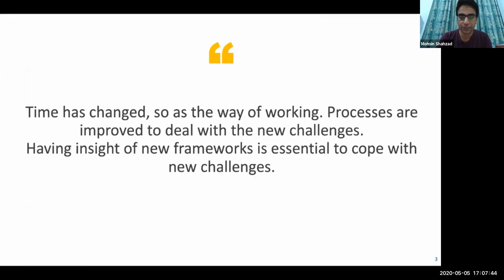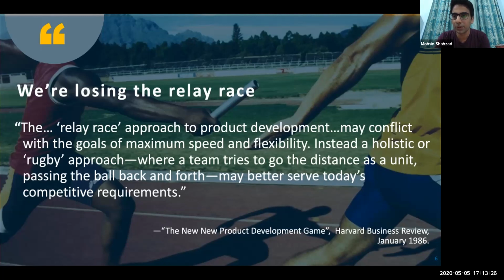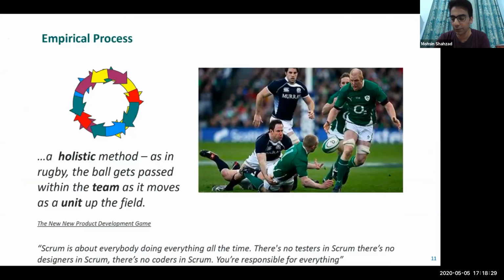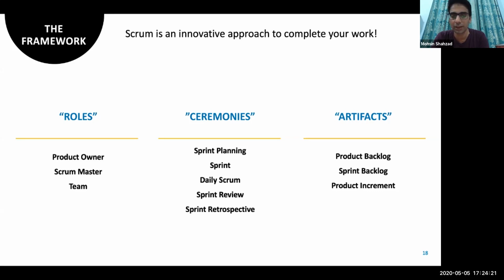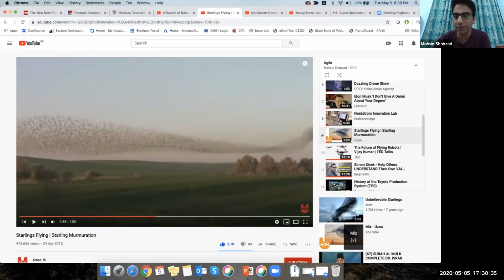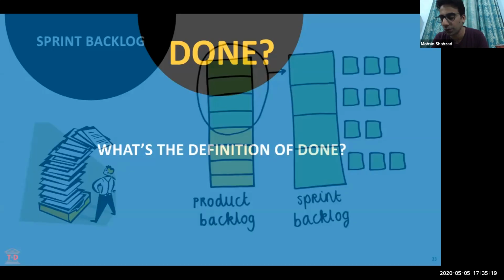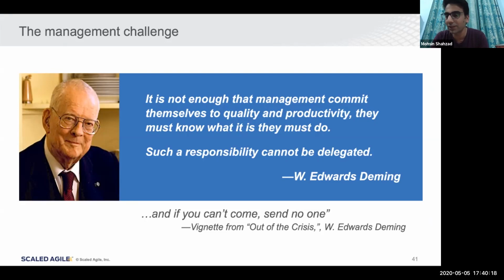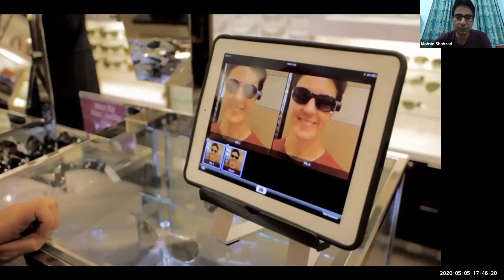Agile Coaching & Scrum Framework | Community of Practice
The kick-off to the second month of Speaking Engagement Session has been amazing.
It was impactful and gave some powerful learning to all the participants.
Thank you very much, Mohsin Shahzad for such an amazing presentation and Agile Coaching and Scrum Framework.